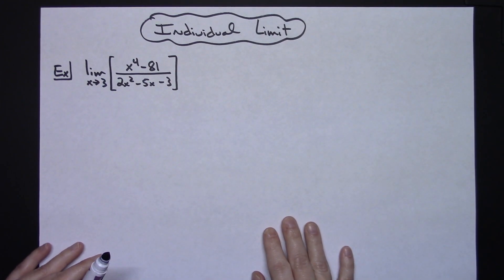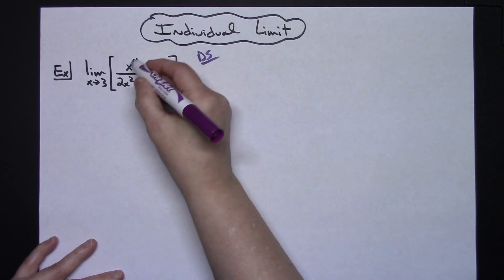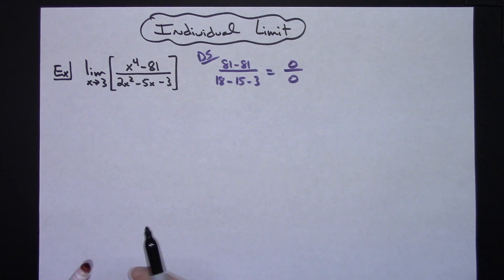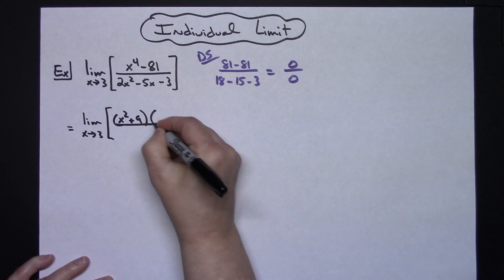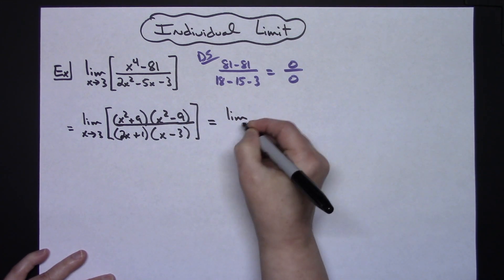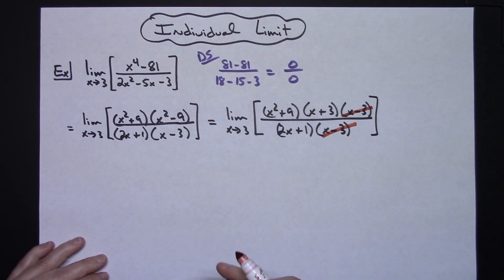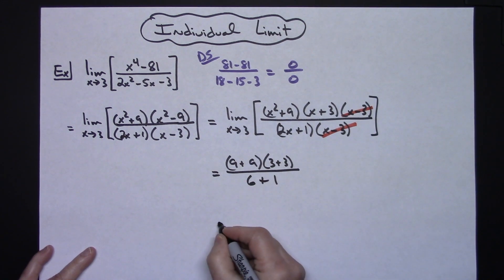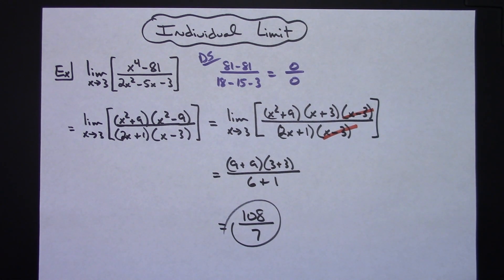Limit of (x^4 - 81)/(2x^2 - 5x - 3) ❖ Calculus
This video goes through the Limit of (x^4 - 81)/(2x^2 - 5x - 3).  This type of limit would typically be found in a Calculus 1 class.